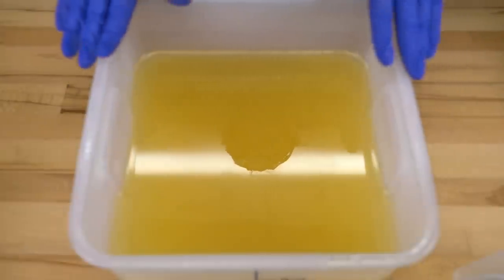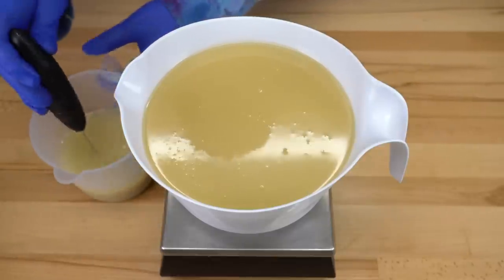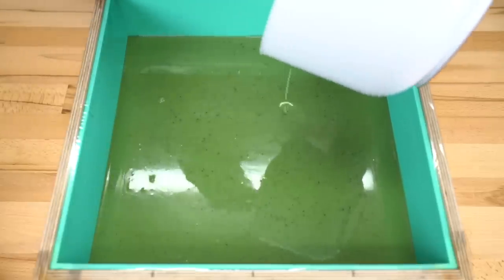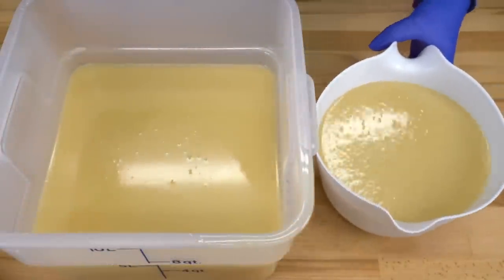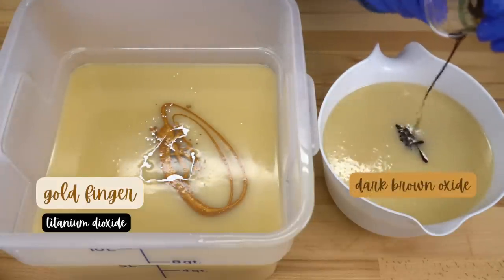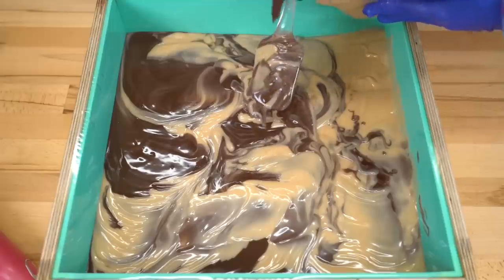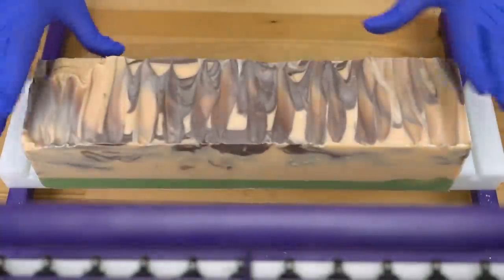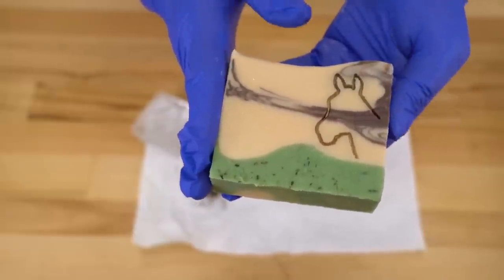I Made A Soap for All the Horse Girls 🐴 Spirit Inspired Soap Making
✦ Spirulina Powder

✦ 𝐅𝐢𝐳𝐳 𝐅𝐚𝐢𝐫𝐲// Get $10 off your first purchase!
✦ 𝐁𝐚𝐛𝐞 𝐋𝐚𝐬𝐡 // Get $10 off your first order!

00:00 Intro
00:54 Mixing, Colors, Fragrance
03:10 Pouring the Soap
03:57 Stamps Ad
05:44 Second Layer
08:37 Splitting, Cutting, Stamping
10:29 Outro